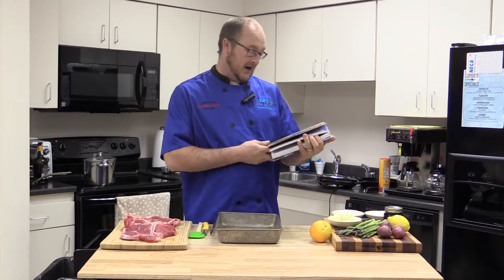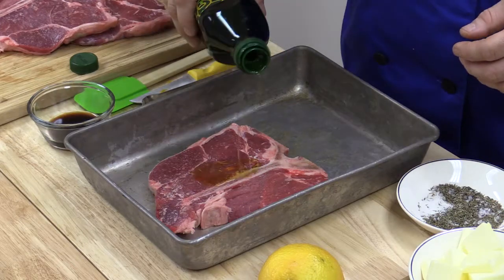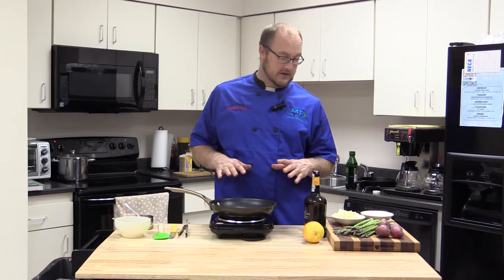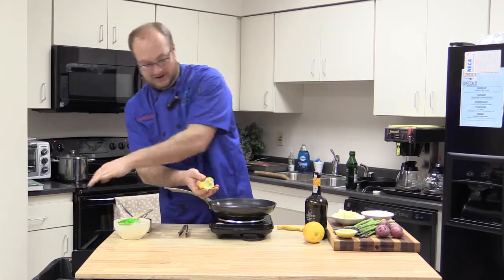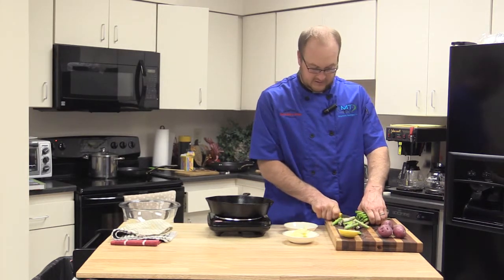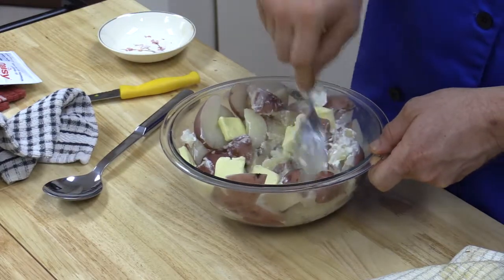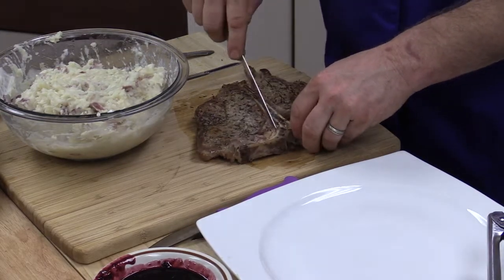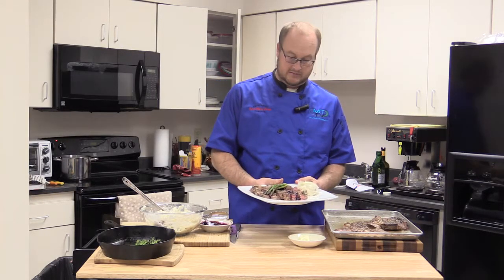Field to Plate T Bone Steak & Portwine Sauce